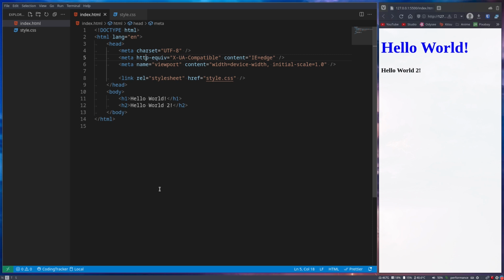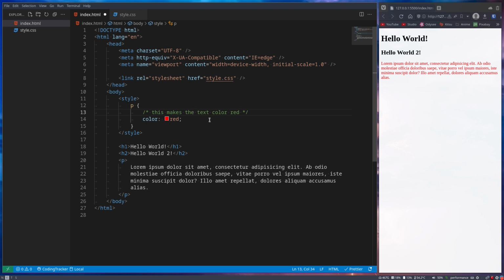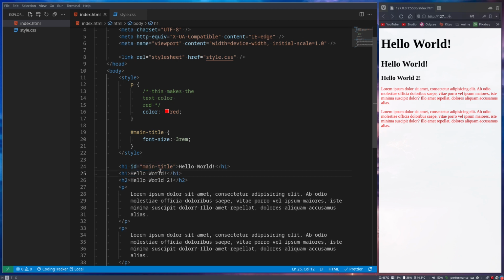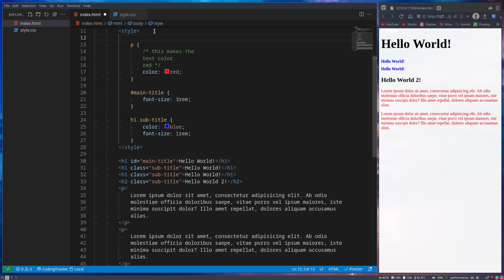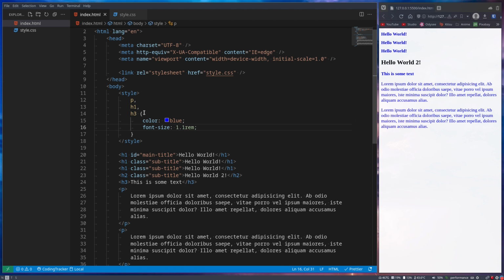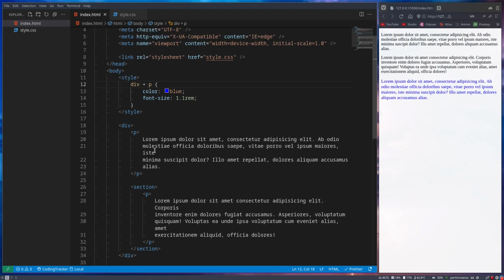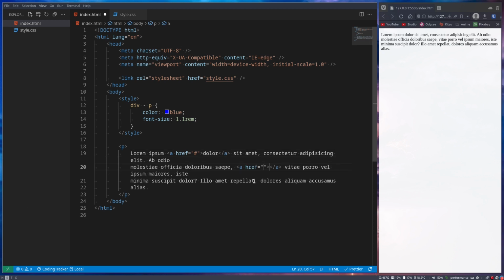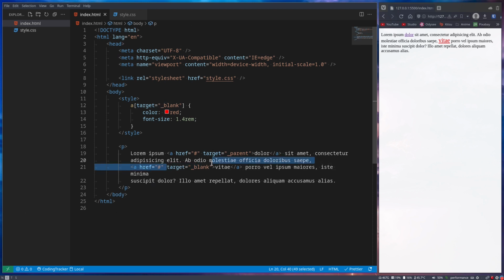Selectors - CSS Tutorial (Part 2)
Learn how to select elements for styling in CSS, learn about the various methods you can use to do it. Selectors is an important part of CSS, and can be very powerful in its own way.